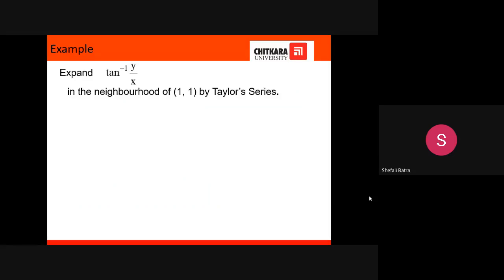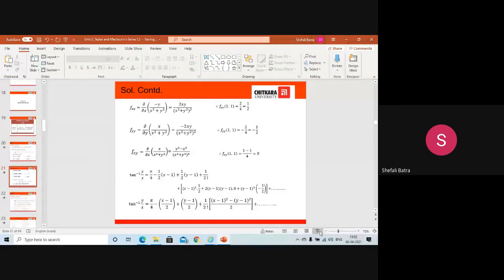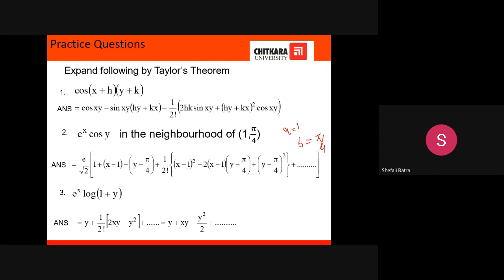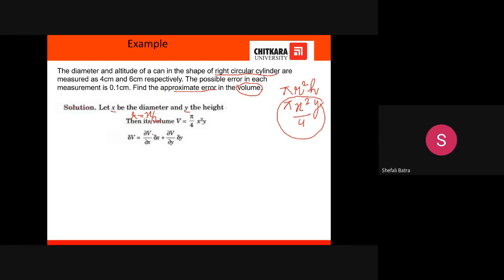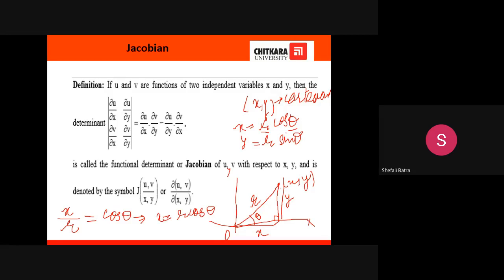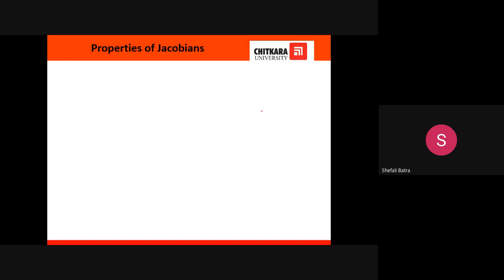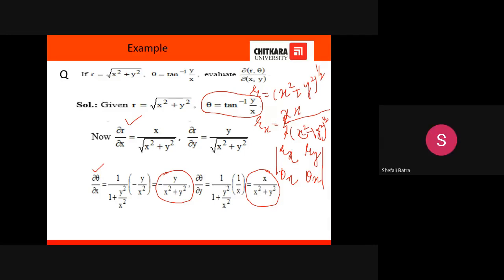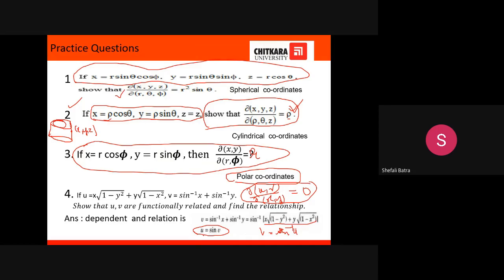PD Error Approximation and Jacobian